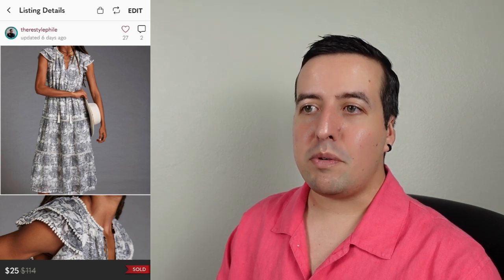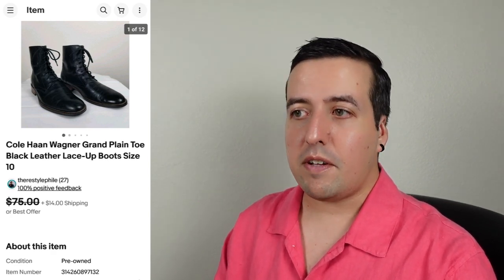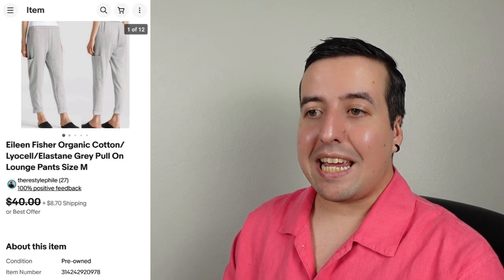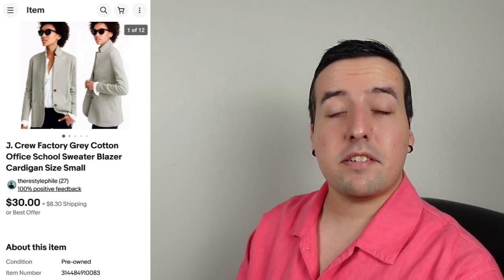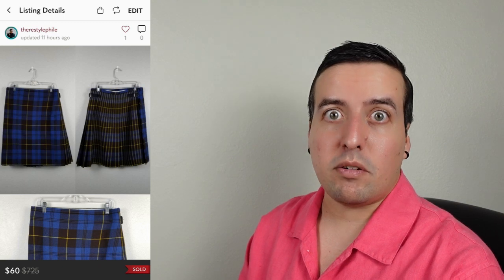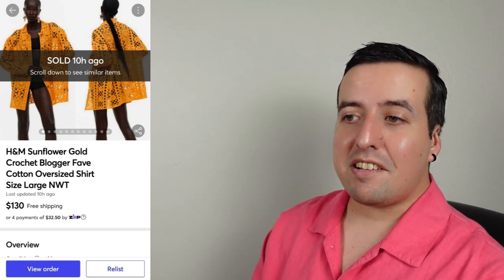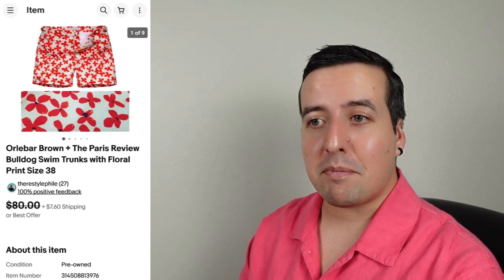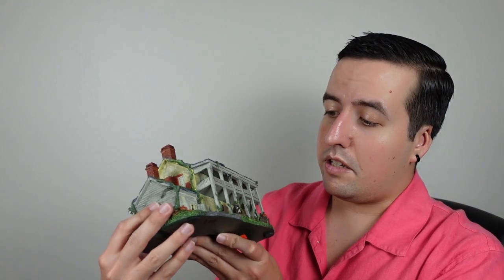What Sold in My Highest Volume Sales Week on Poshmark,Mercari,Depop and eBay! How I Move Items FAST!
Welcome to the ReStylePhile! This video covers my sales from 04/02/23-04/08/23. Learn brands that are selling quickly and for how much in order to fuel your sourcing!

00:00-00:45 Intro
00:46-23:10 Sales info
23:11-29:00 Summary/Outro

Want a free assistant for your Poshmark closet for automated offers, sharing and easy crosslisting? Use FLYP!

My shops
Poshmark:
Depop:
Mercari:
The ReStylePhile: Get up to $30 off* when you use my code TABZAW to sign up for Mercari. *Terms apply